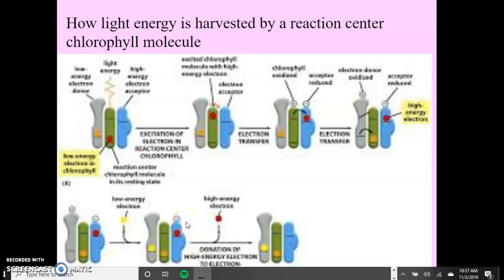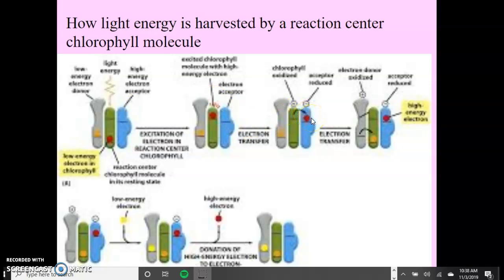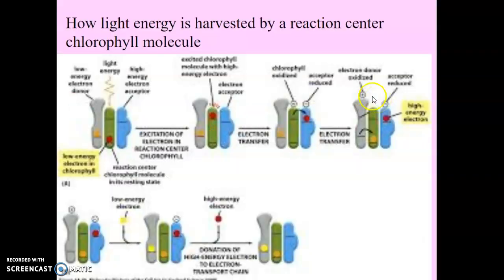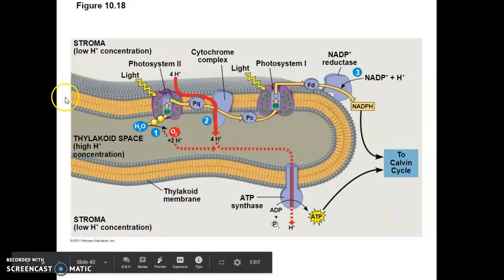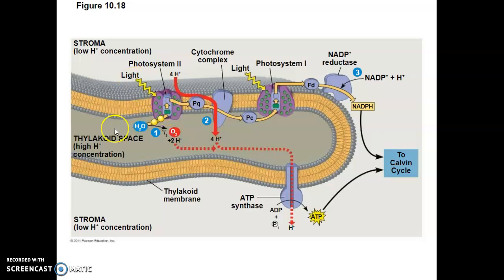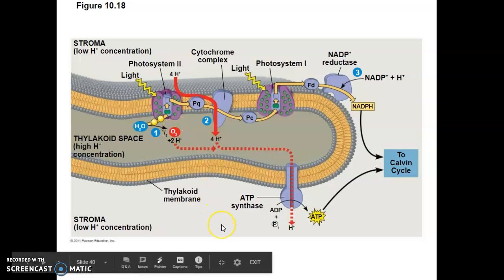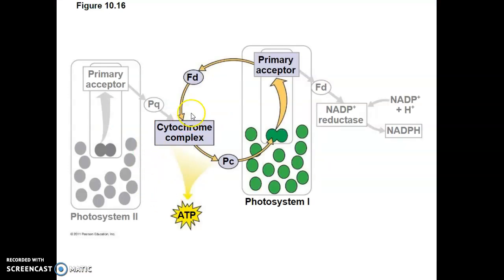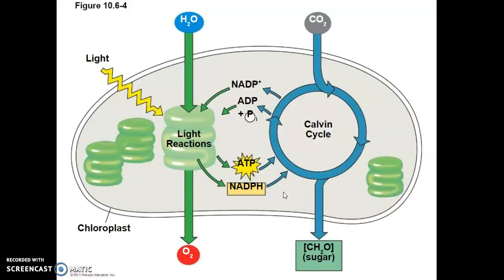Light-Dependent Rxn, Part 3